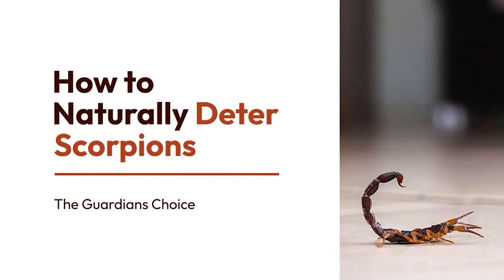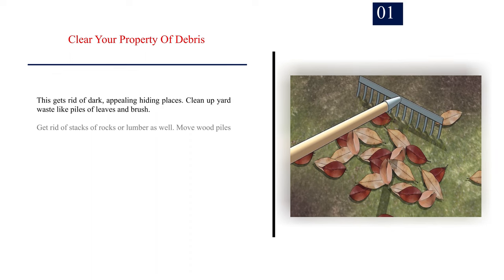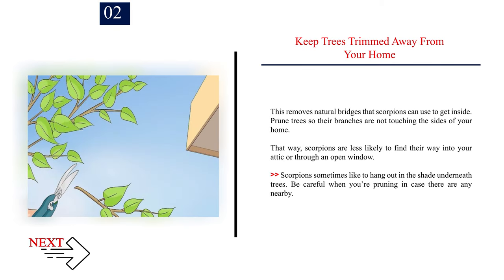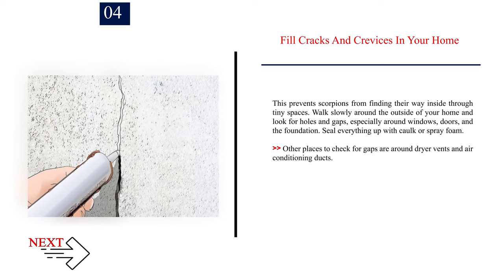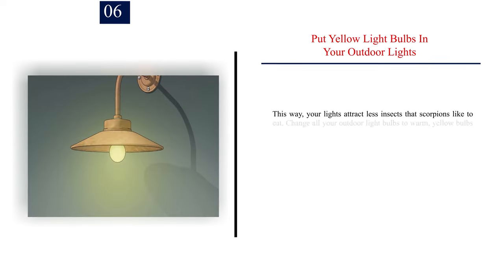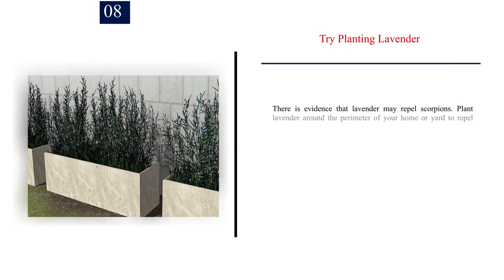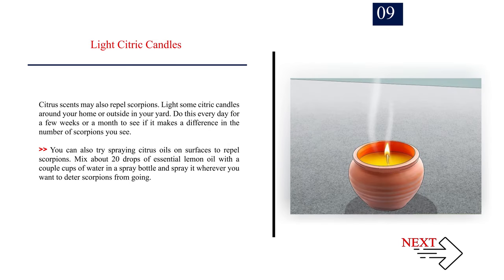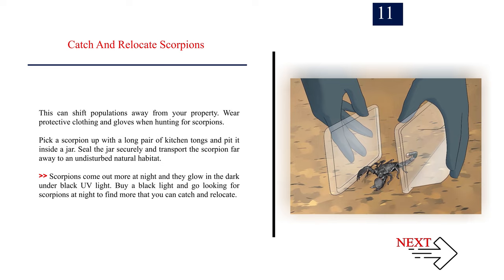Scorpion-Free Zone: How to Naturally Deter Scorpions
How to Naturally Deter Scorpions.

Welcome to the ultimate guide on naturally deterring scorpions! In this video, we'll explore effective methods to keep your space scorpion-free. 🦂

Explore the power of natural deterrents and discover the secrets to maintaining a scorpion-free zone. Whether you're a beginner or looking to enhance your scorpion-repelling skills, this guide has you covered.

Unlock the hidden truth behind scorpion deterrence methods, and learn practical techniques to safeguard your home. Arm yourself with knowledge and defend your space against these unwanted intruders.

❤️ Remember, prevention is key! Don't let scorpions invade your living space. Watch this video and equip yourself with the knowledge to naturally deter scorpions.

🎵 Music Credit 🎵

2. Samuel Ramsey, PhD. Entomologist. Expert Interview. 20 January 2021.